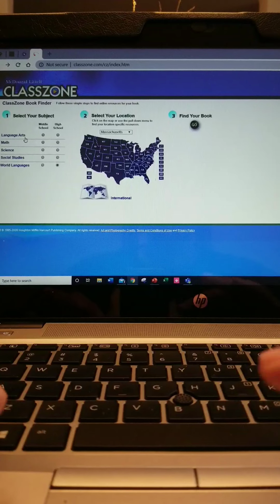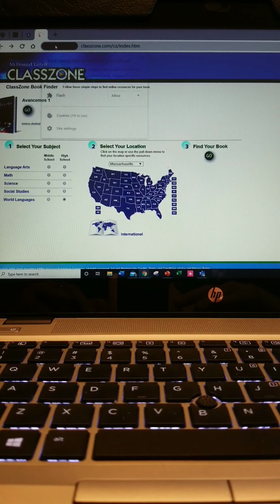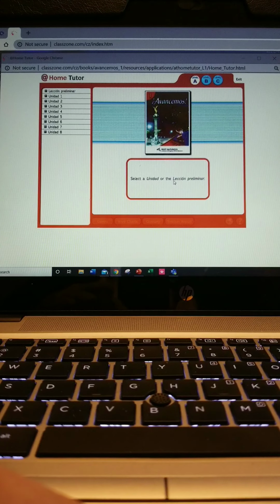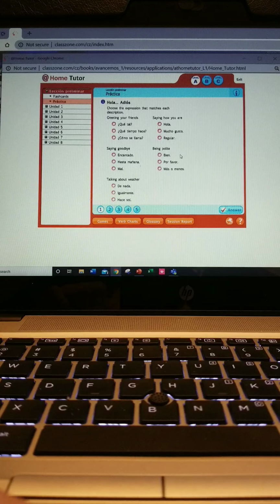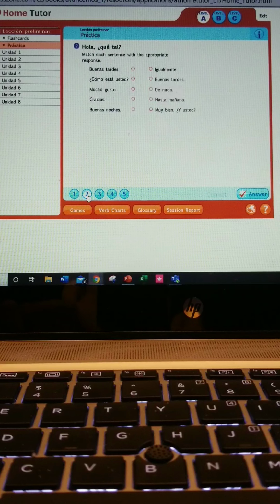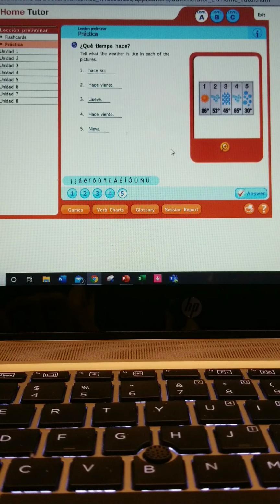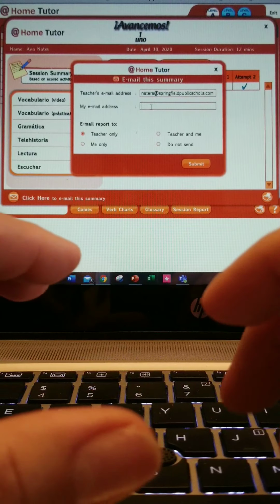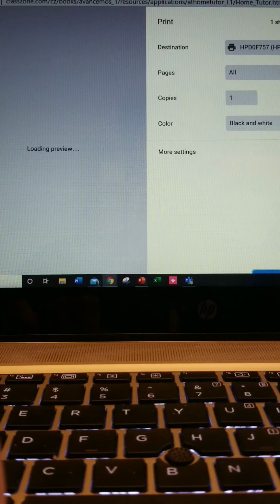How to get to Classzone for my classes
This is an explanation step by step for my students to access and use classzone.com  for their assignments.